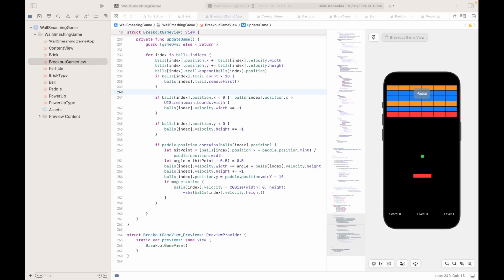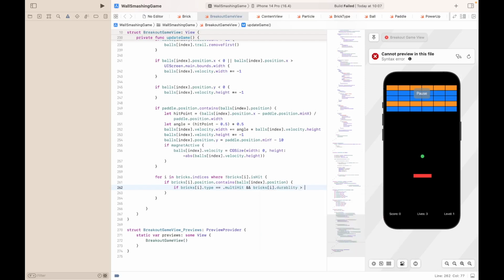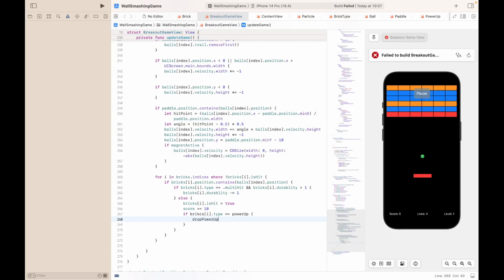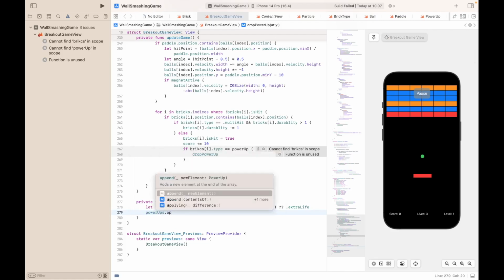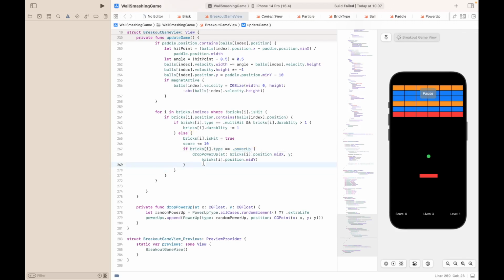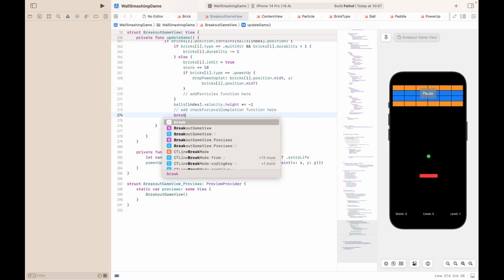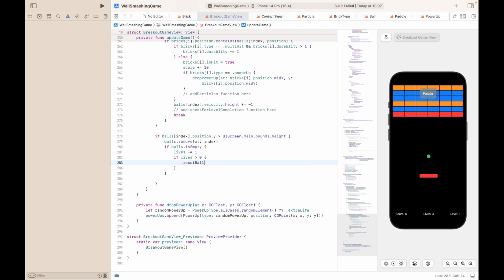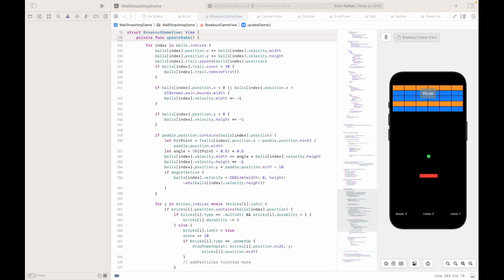Make Your First iOS App with SwiftUI A Beginner's Guide